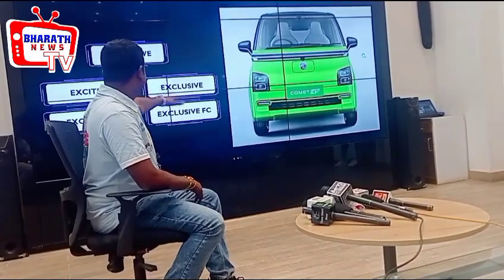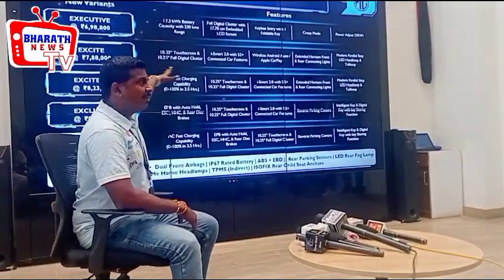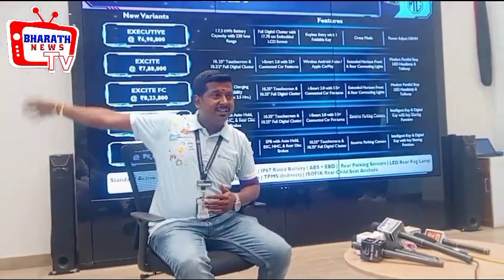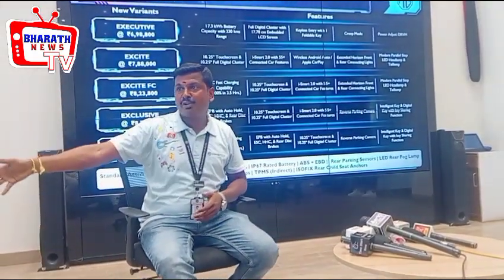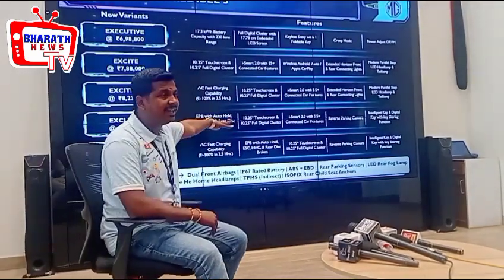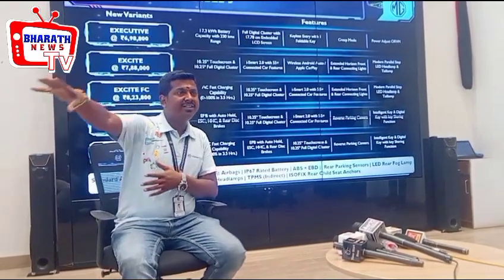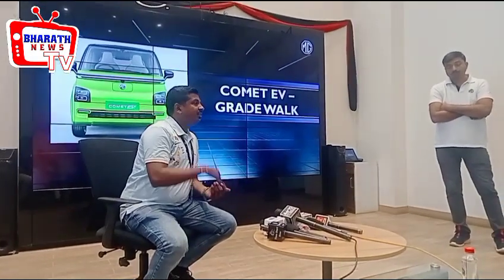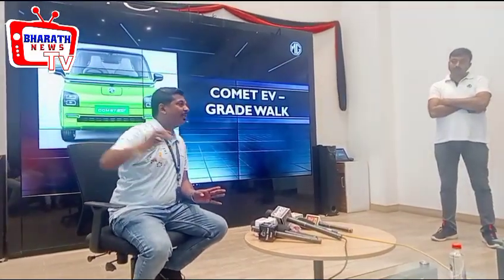MG Comet -the smart EV with Fast Charging car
nandini reporter Mysore

ನಂದಿನಿ ಮೈಸೂರು